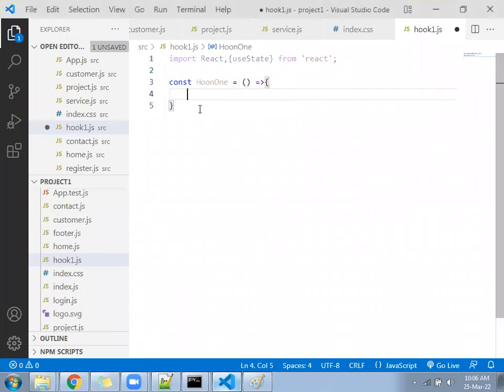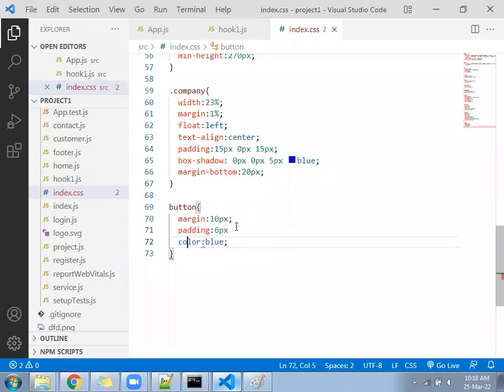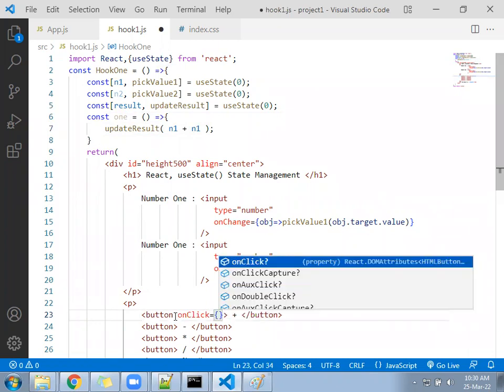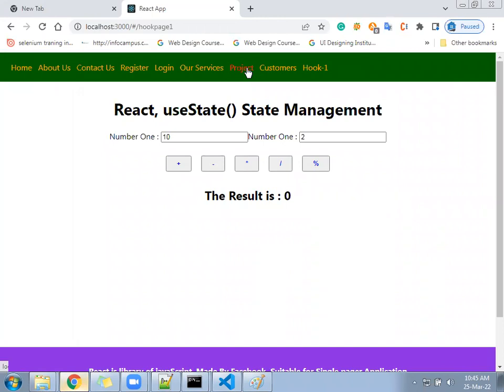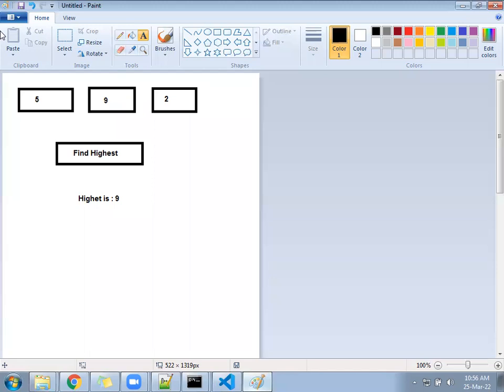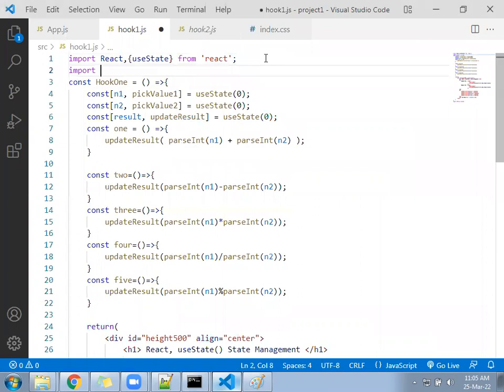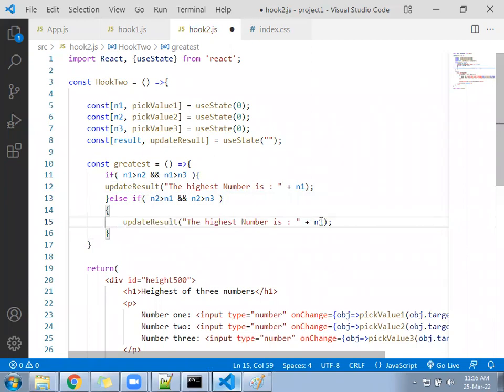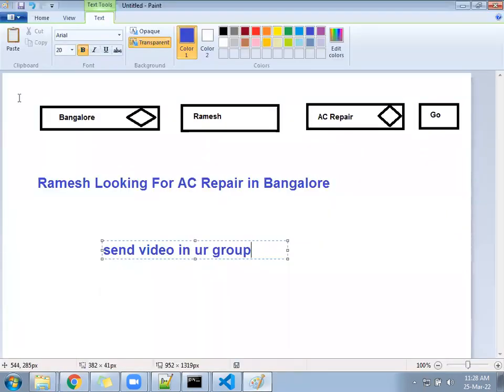REACTJS CLASS 6